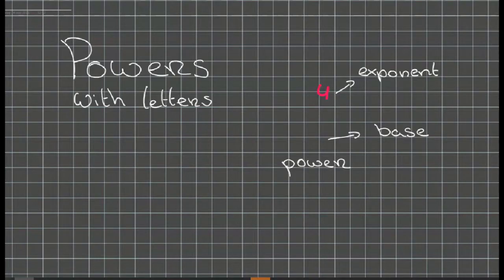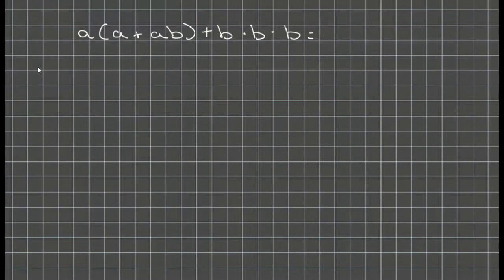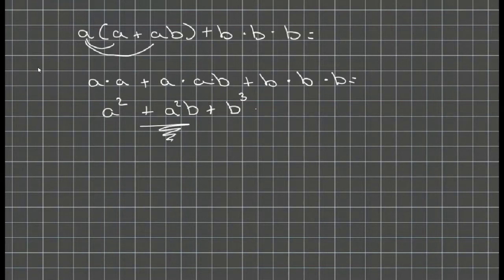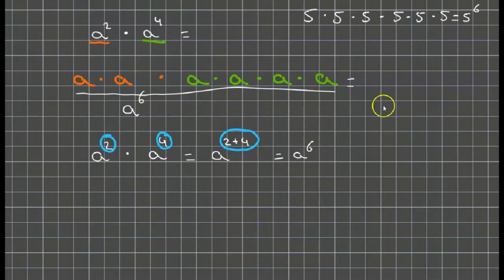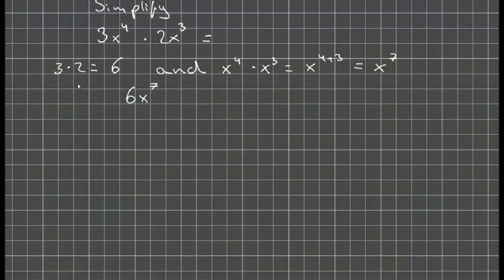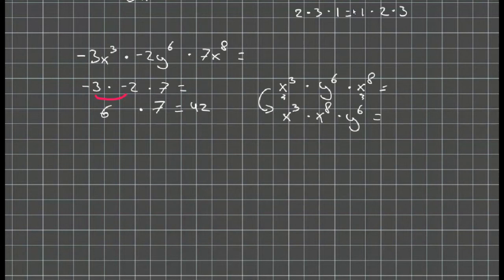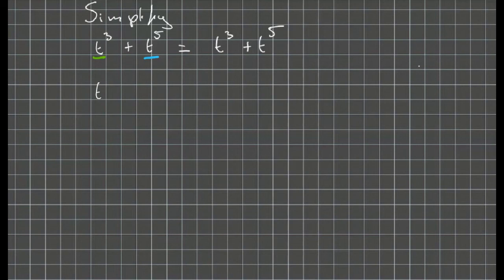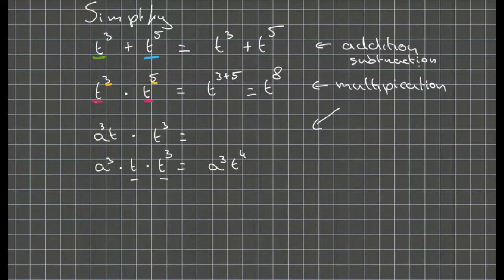Powers with letters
This video explains how powers with letters work